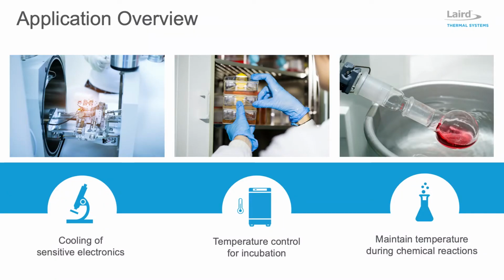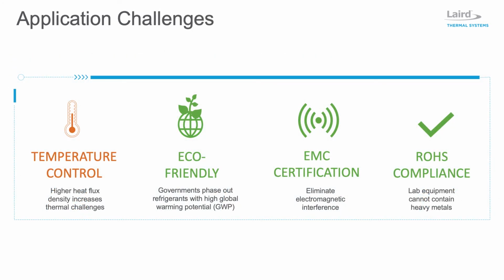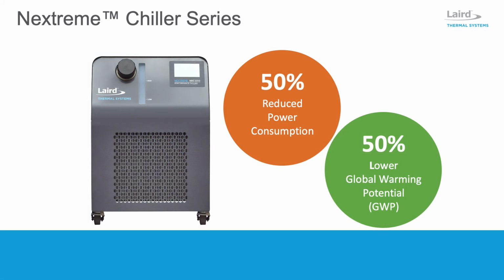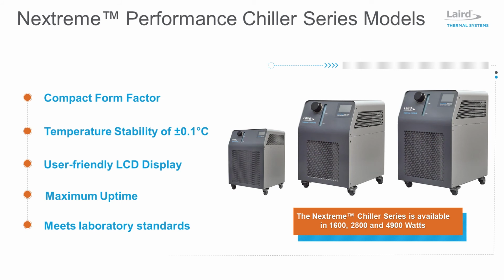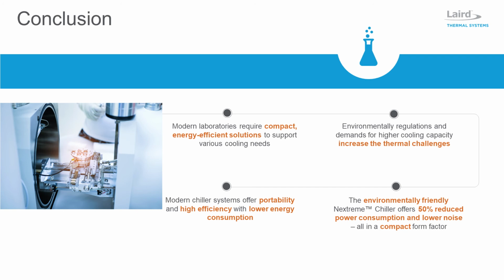Laird Thermal Systems' Recirculating Chillers simplify research labs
Laboratory equipment require precise temperature control to protect electronics or to control processes where temperature matters. Laird Thermal Systems' Nextreme Performance Chiller combines energy-efficiency with powerful cooling capability to meet the needs of modern laboratory equipment - all in a compact form factor.